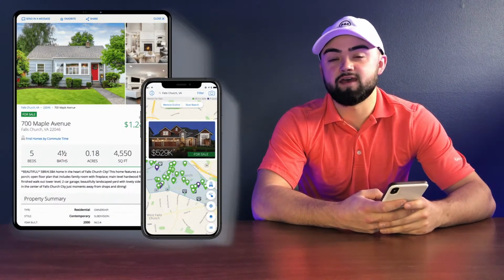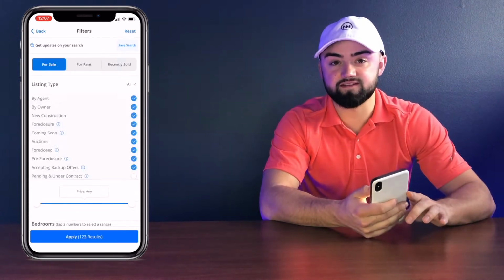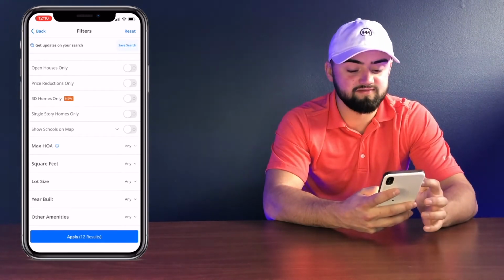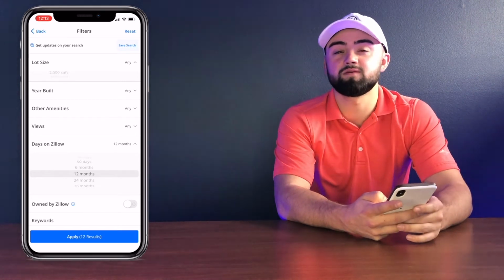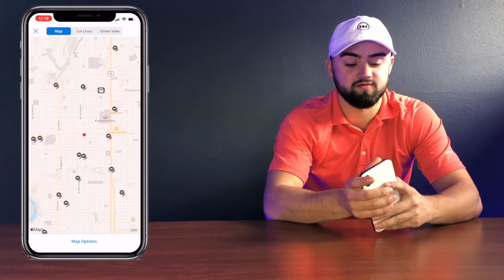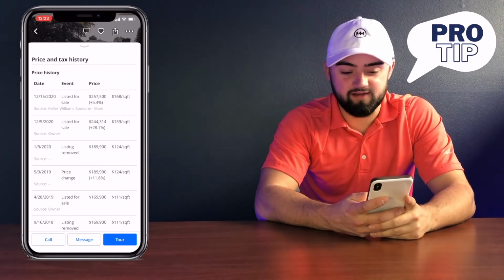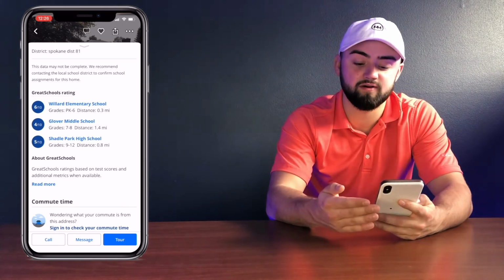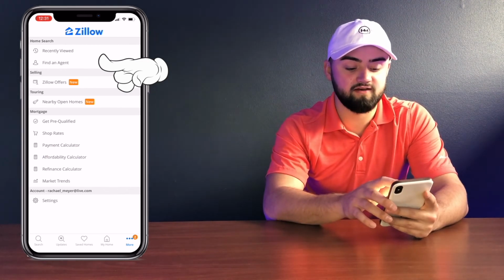How to use the Zillow app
In this video I show you how to use the Zillow the app like a realtor. I want to make sure you're using all the tools and I make sure to show you pro tips along the way. Do I use Zillow to shop for homes? No. But I know most of you will use it anyway so here you go!

Hey it’s Matt! I’m a 24 year old real estate agent in the Spokane WA area who made this channel to teach home buyers and sellers tips and tricks to make their lives easier during a real estate transaction. On this channel I will also talk about Spokane Washington, the city I was born and raised in and what it has to offer!

If you need any help with reaching your real estate goals I would love to help!